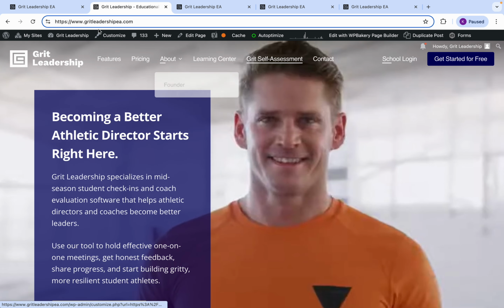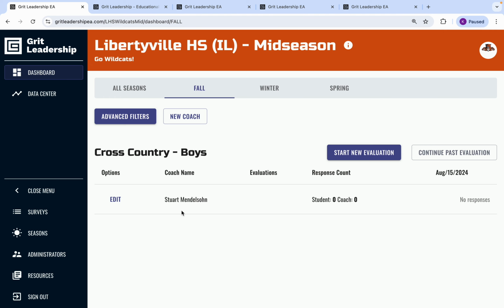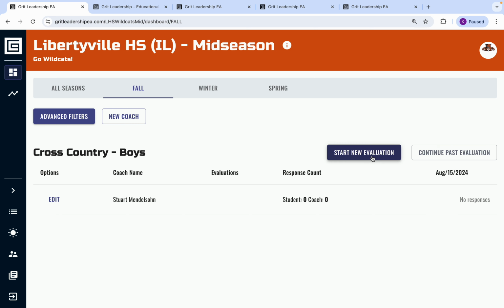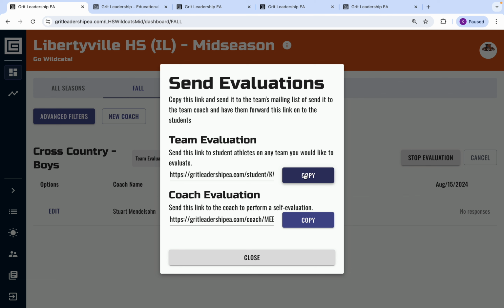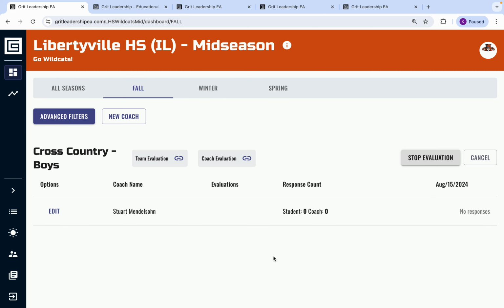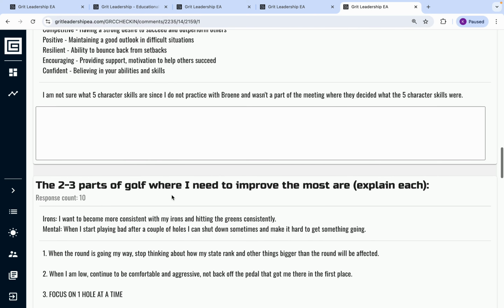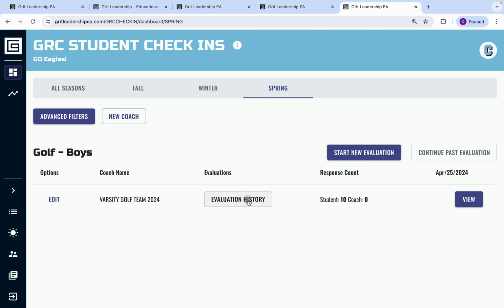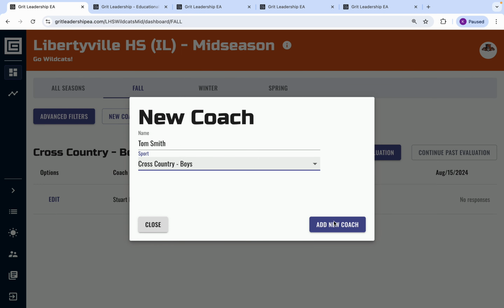LIbertyville Midseason Check Ins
0:00 Welcome - Grit + Libertyville
0:20 Sign in
0:40 Your dashboard
1:30 Send a survey
2:30 View a survey
3:30 Add more coaches